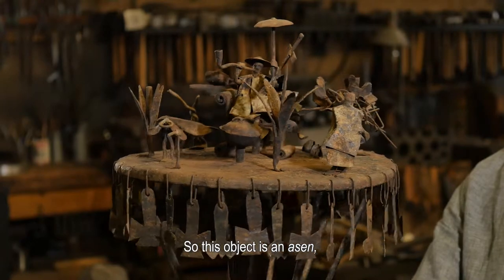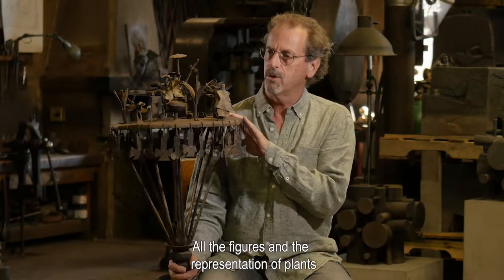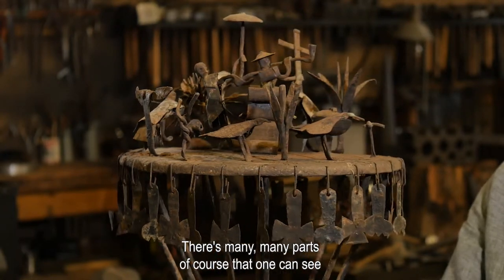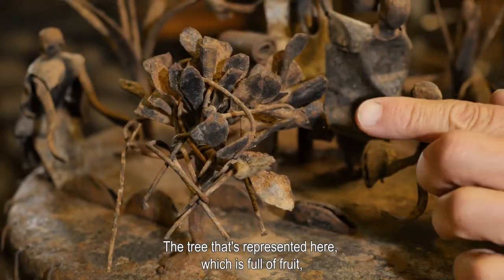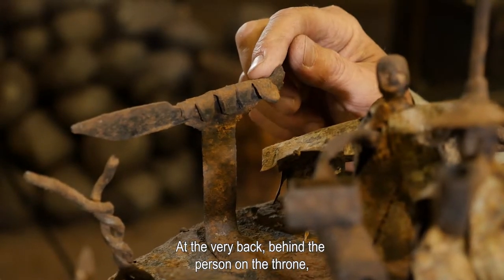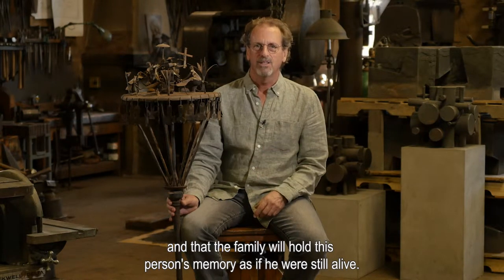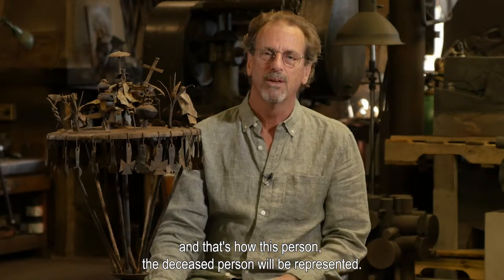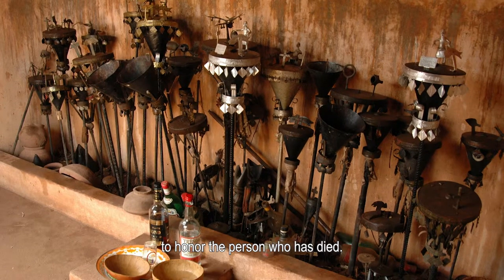Ancestral altar (asen)